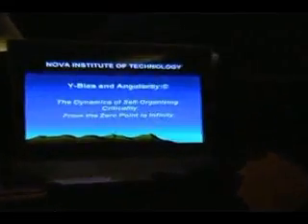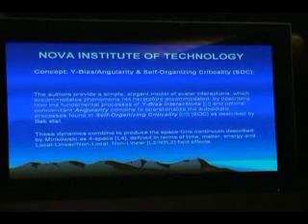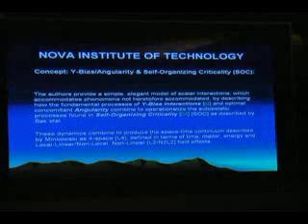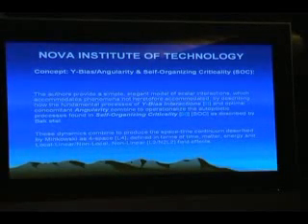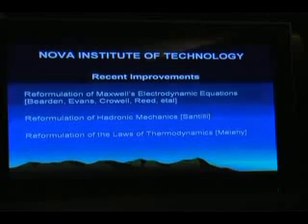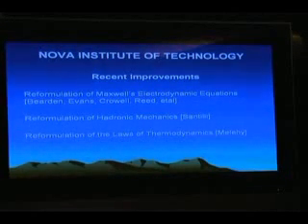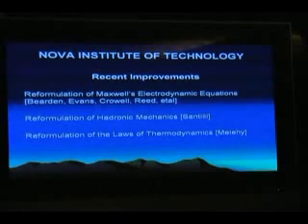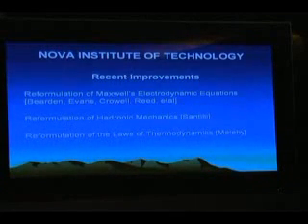Self organizing criticality by David Yurth #1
David Yurth is a partner to A.E.R.O. ( Dr Greer's energy movment organization ) in this fasinating presentation he goes on to describe how nature really works, due to the supression of the discovery of the sub quark in the mid 80's the scientific community has been lead down the wrong path, hence the ongoing problems with the standard model of the atom. Sit back and let your mind absorb this amazing presentation!!!